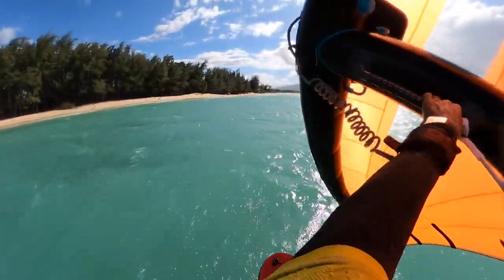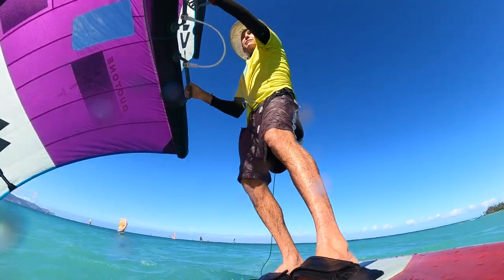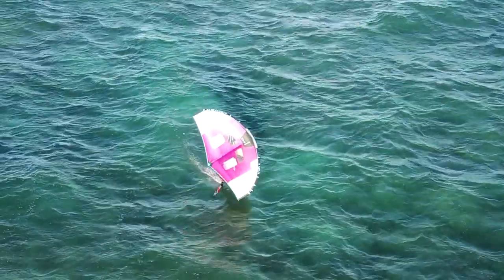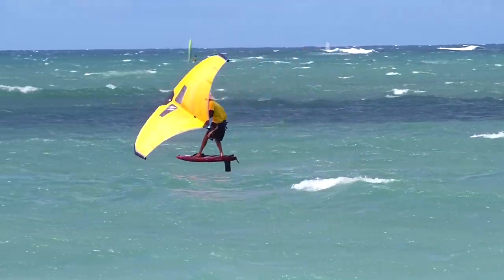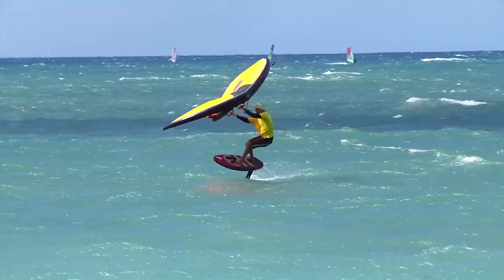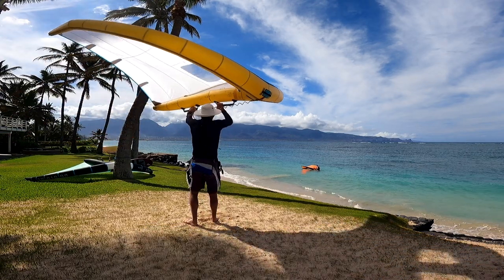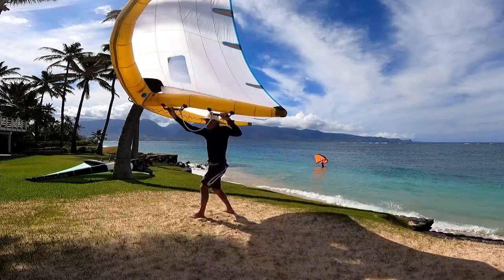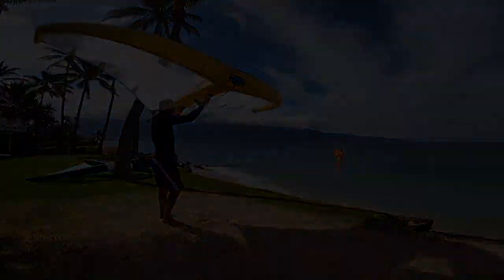Trailer, Wing foiling and the Heineken Jibe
and join the team